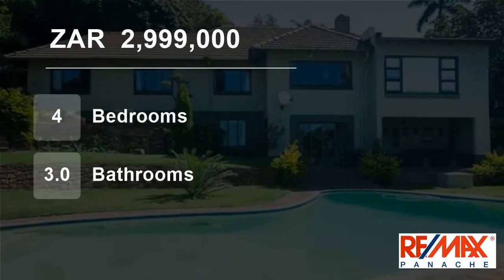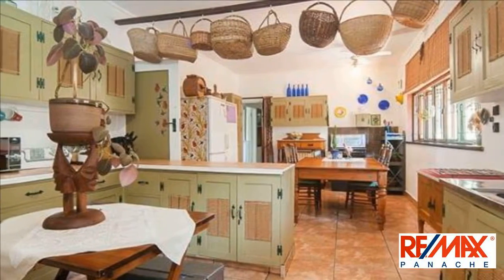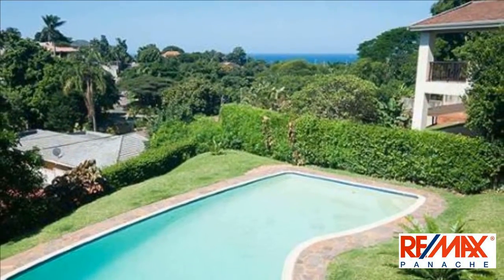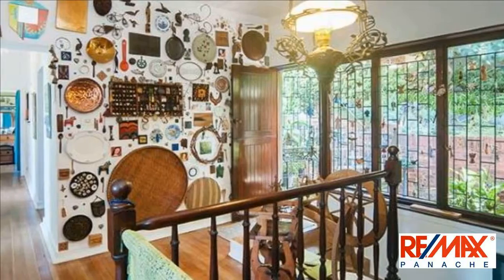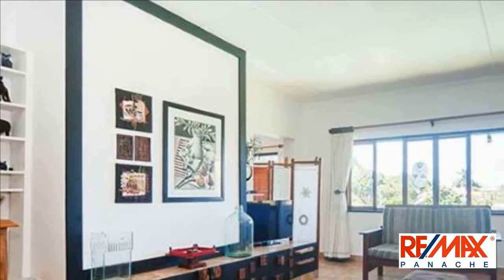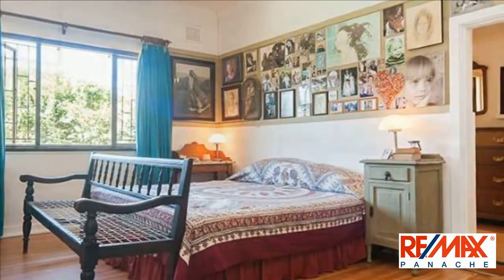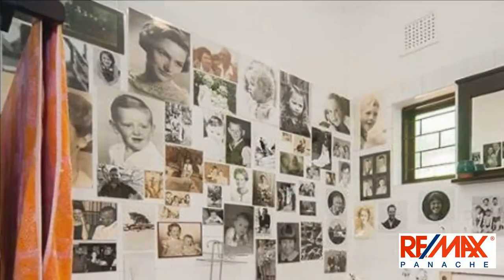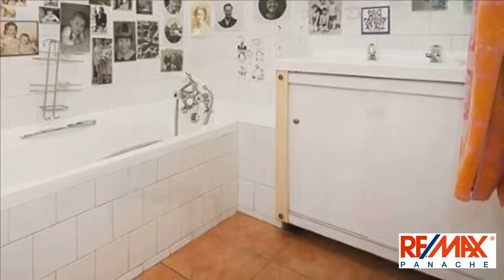4 Bedroom House For Sale in Durban North, KwaZulu Natal, South Africa for ZAR 2,999,000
Split level home with lovely flow to the pool and entertainment area.

This spacious family home offers 4 bedrooms (3 bedrooms upstairs and 1 bedroom downstairs off the TV lounge), 3 bathrooms (mes), a family bathroom, lounge, dining room upstairs and a TV lounge downstairs, all with beautiful sea views.

The outbuildings off...